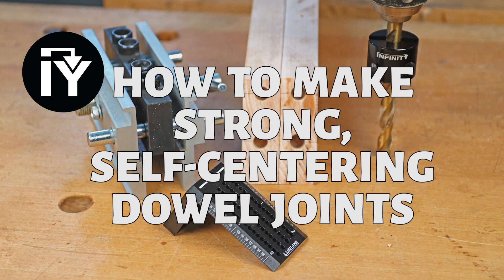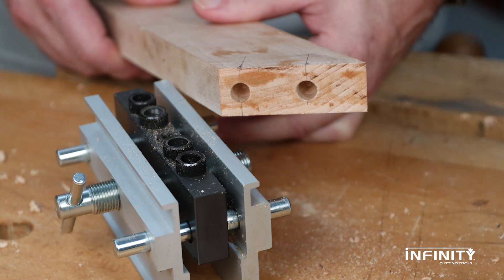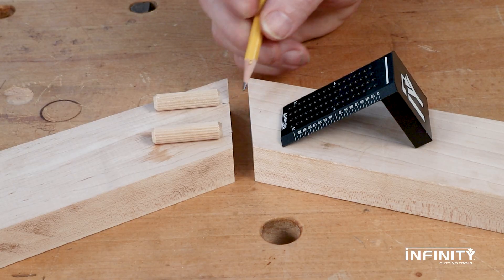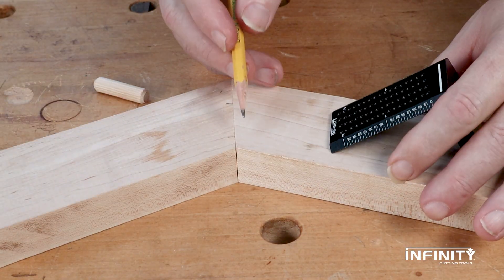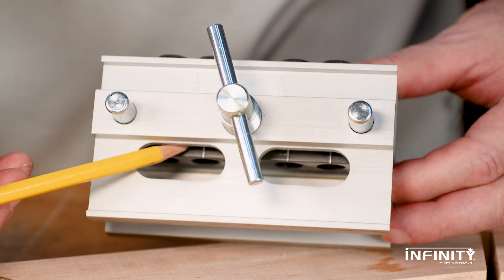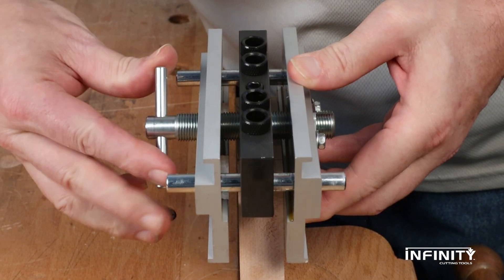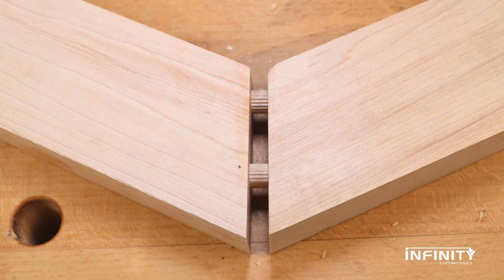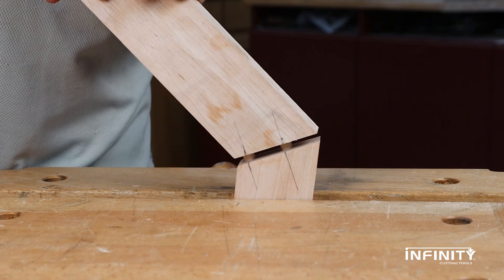How to Make Strong, Self-Centering Dowel Joints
Dowels are an age-old joinery method, dating back at least to the times of the ancient Egyptians. Technology has caught up with modern methods, but the basic job remains the same as it has been for millennia.

Our Self-Centering Doweling Jig takes all the guesswork out of properly milling your holes. Our Doweling Jig has lines milled into the center block, and which are visible in the viewing windows to align the dowel holes. The Doweling Jig has been engineered so that just turning this one knob brings left and right sides of the jig together symmetrically with the center drilling block. You can’t help but get an exactly centered set of holes.